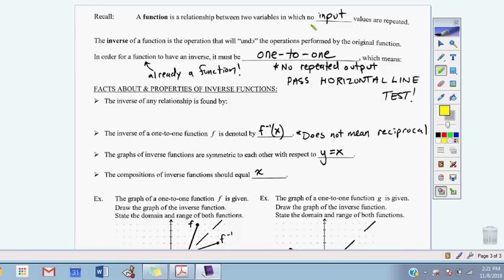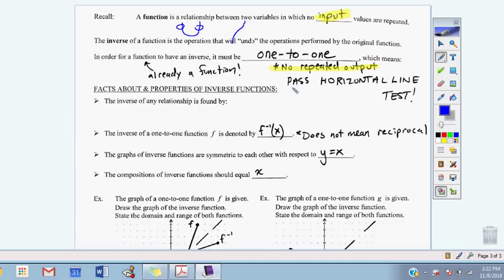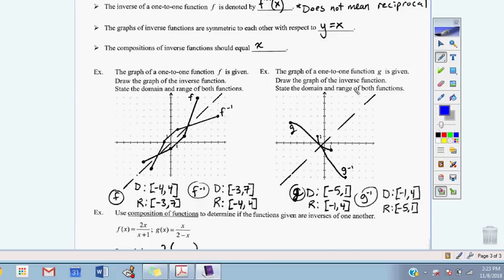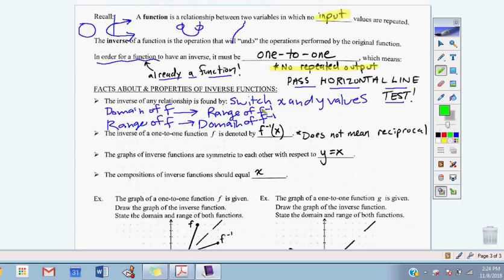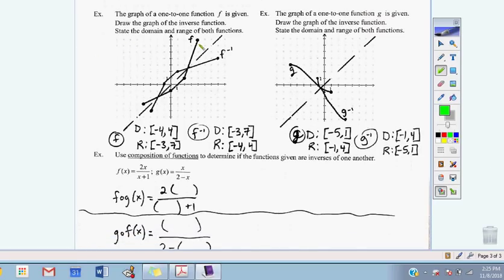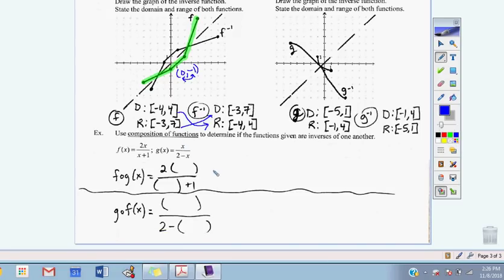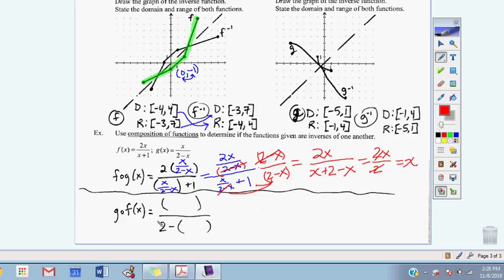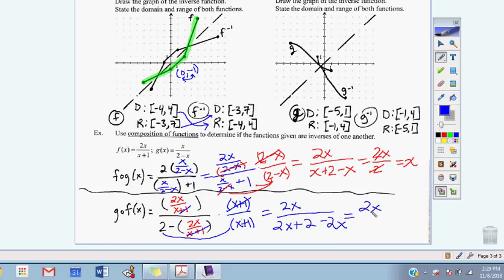Unit 7 Notes Day1 Video Page 2